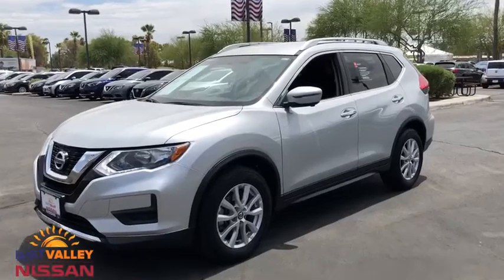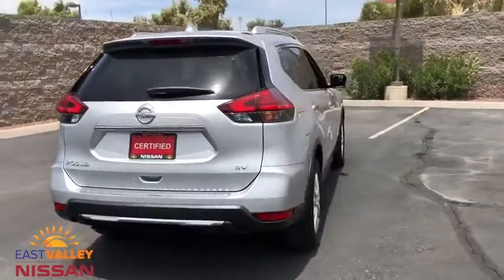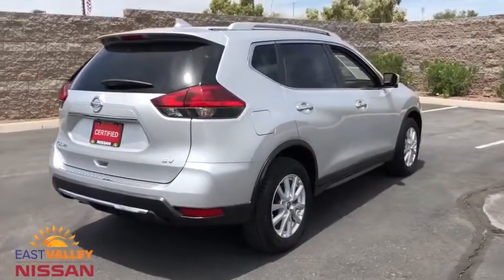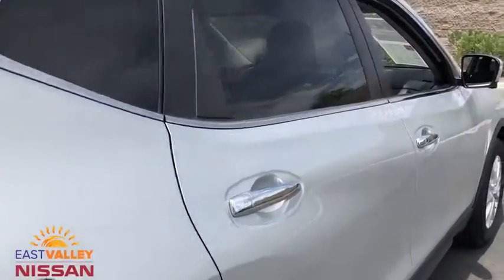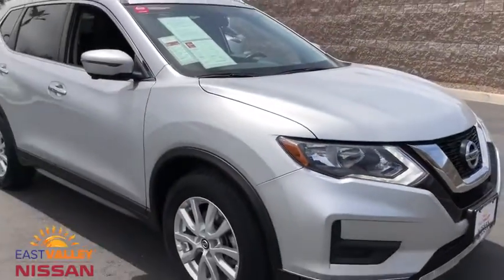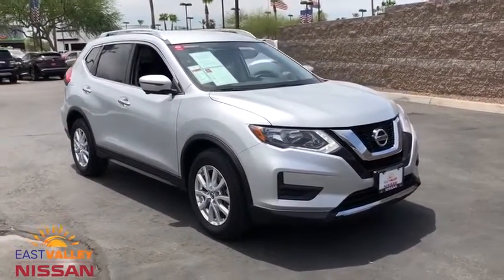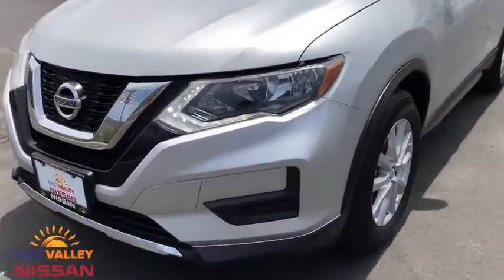2017 Nissan Rogue Phoenix, Mesa, AZ P2428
Brilliant Silver Used 2017 Nissan Rogue available in Phoenix, Arizona at East Valley Nissan. Servicing the Mesa, AZ area.

Rogue SV, 17 Aluminum Alloy Wheels, Around View Monitor, Motion Activated Liftgate, Navigation System, Radio: AM/FM/CD/AUX NissanConnect w/Navigation, SV Premium Package. CARFAX One-Owner. Clean CARFAX. Certified. Nissan Certified Pre-Owned Details:* Limited Warranty: 84 Month/100,000 Mile (whichever comes first) from original in-service date* Warranty Deductible: $100* 167 Point Inspection* Transferable Warranty* Vehicle History* Roadside Assistance* Includes Car Rental and Trip Interruption Reimbursement2017 Nissan Rogue SV SVFWD CVT with Xtronic* Internet pricing is good for retail transactions only and is only available for prime lender financing (620 + FICO score) through Used Cars. Financing not obtained through nissan, non-prime and cash transactions will result in an increase in price of $1000.00. All prices plus tax, title, license and doc fee. Any and all transactions must in Maricopa County in Arizona. Second key, floor mats and owners manual may not be available on all pre-owned vehicles.While every reasonable effort is made to ensure the accuracy of this data, we are not responsible for any errors or omissions contained on these pages. * Here detailed price does not include any taxes, fees or other charges. Pricing and availability may vary based on a variety of factors, including options, dealer, specials, fees, and financing qualifications. Consult your dealer for actual price and complete details. Vehicles shown may have optional equipment at additional cost. * Images, prices, and options shown, including vehicle color, trim, options, pricing and other specifications are subject to availability, current pricing and credit worthiness. * In transit means that vehicles have been built, but have not yet arrived at your dealer. Images shown may not necessarily represent identical vehicles in transit to your dealership. See your dealer for actual price, payments and complete details. Odometer is 5524 miles below market average! 26/33 City/Highway MPG